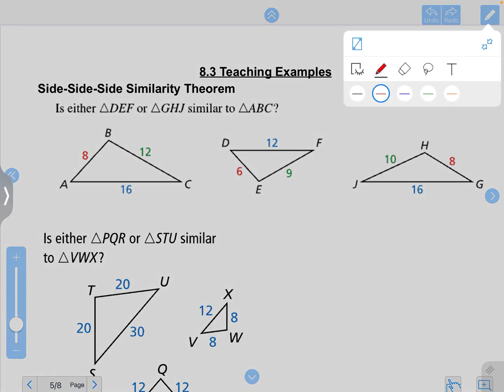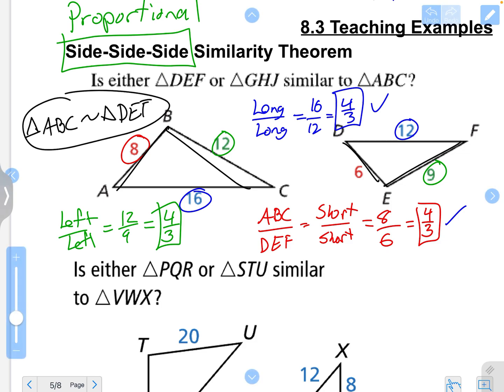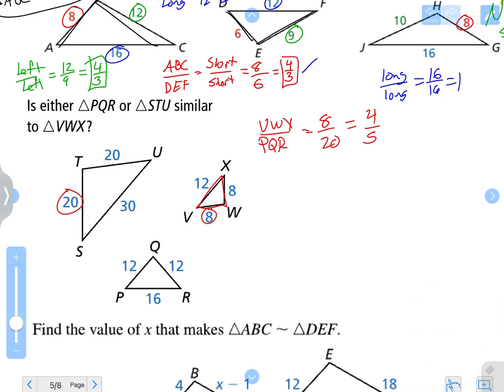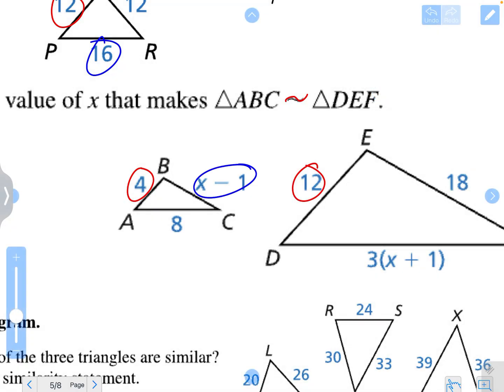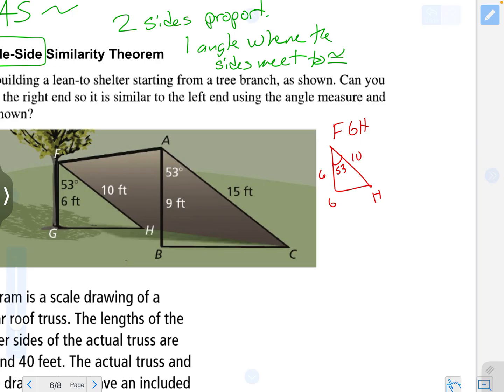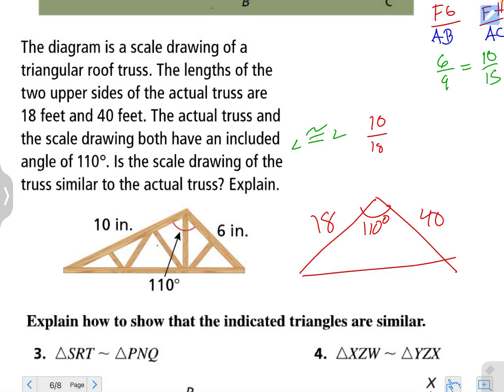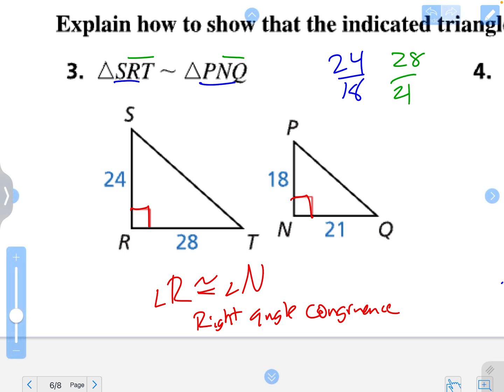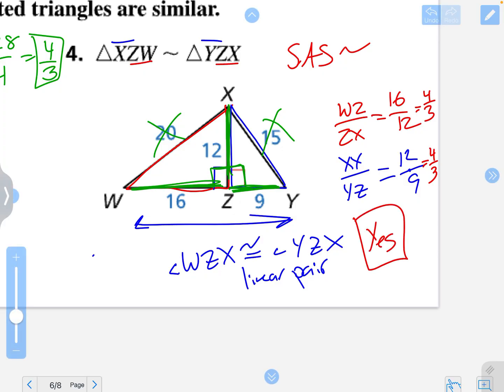8.3 Honors Geometry Notes